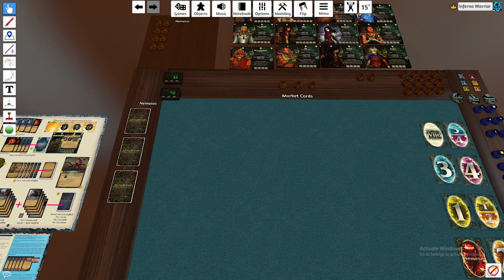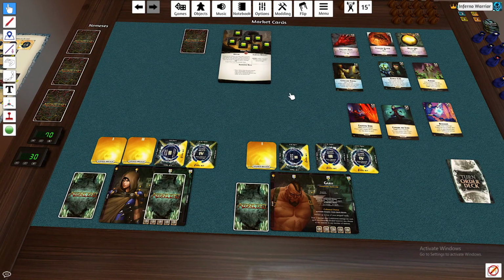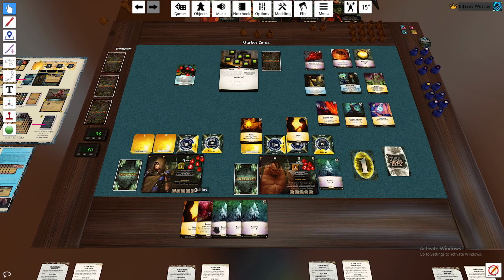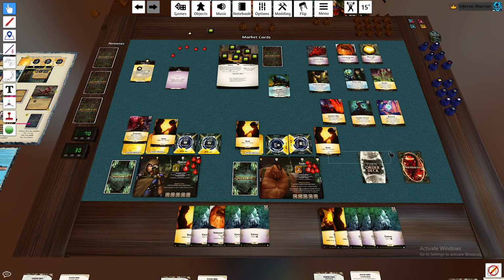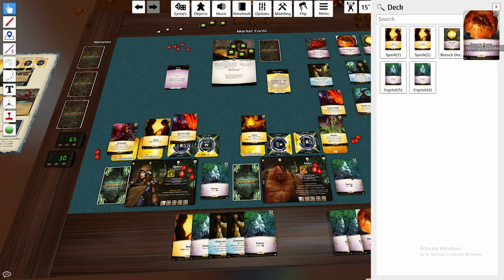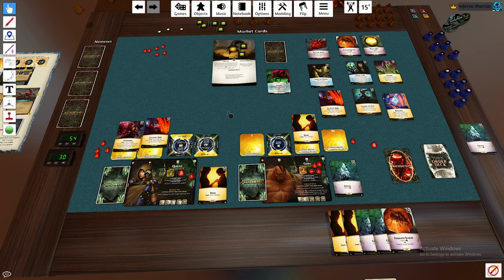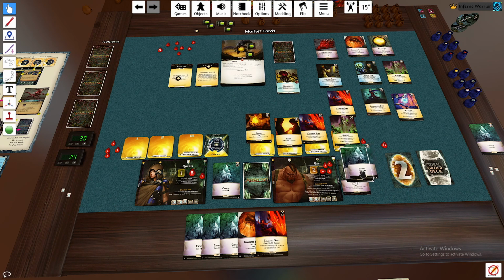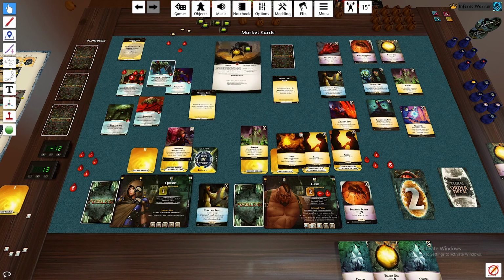Playing Aeon's End On Tabletop Simulator